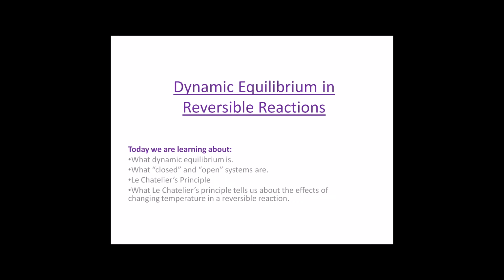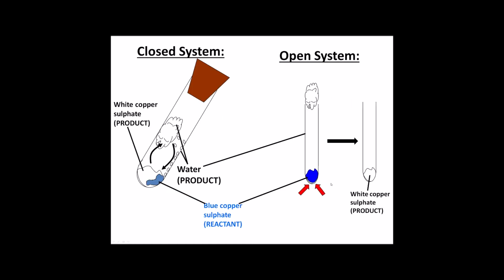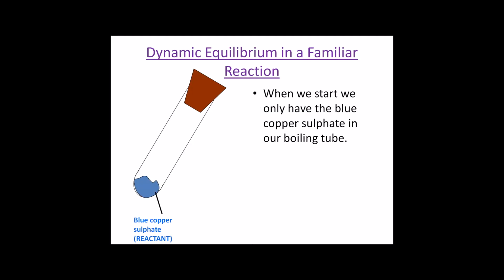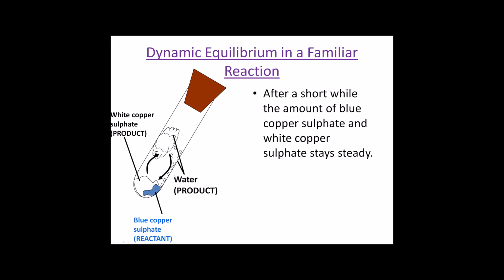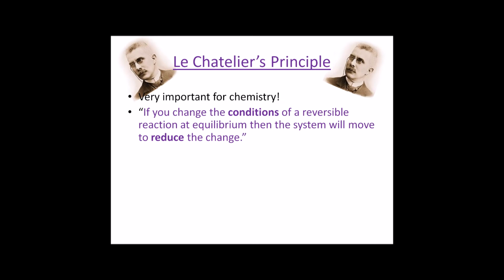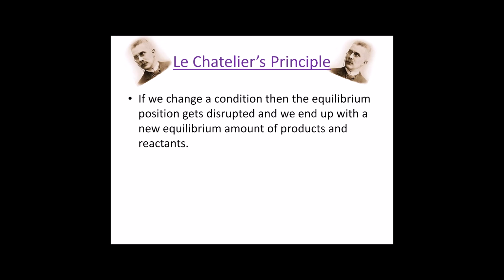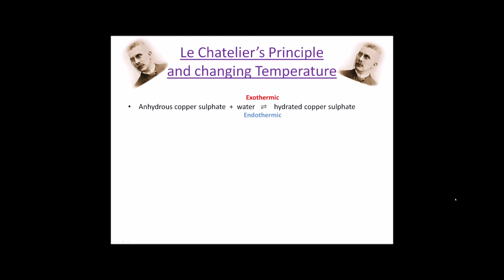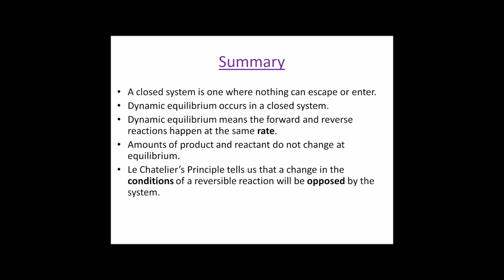Dynamic Equilibrium and Le Chatelier's Principle | AQA GCSE 1-9 Chemistry| Topic 6 Lesson 6.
Lesson 6 in Topic 6